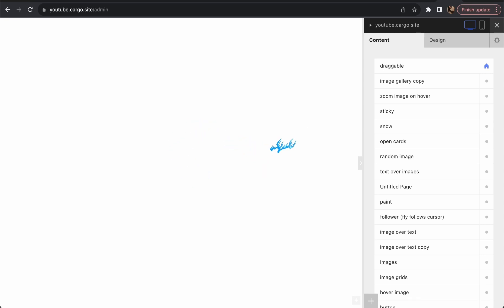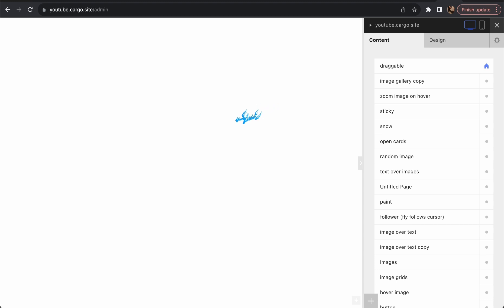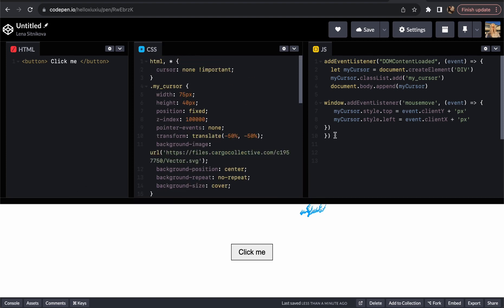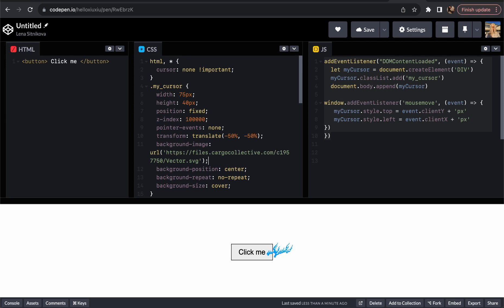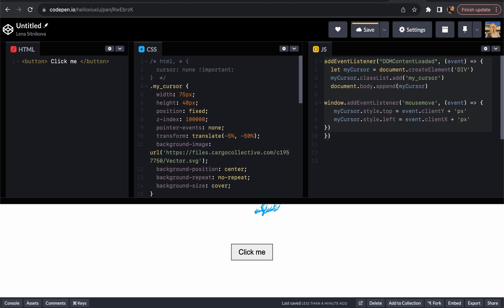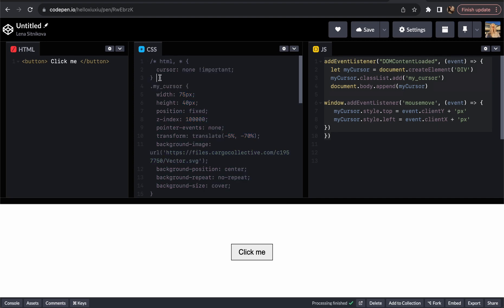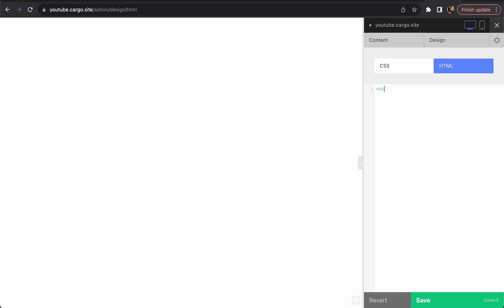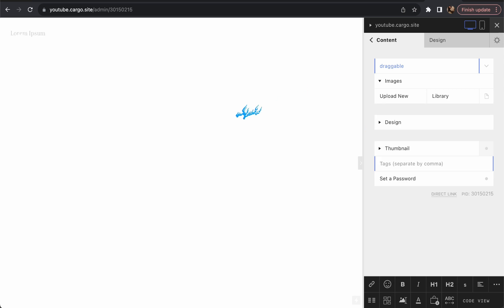Custom Cursor 2 for Cargo Collective (CSS + JS)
Here is a second tutorial about custom cursor.

If you want to create a cursor that changes on hover for clickable elements – you need to find the first video. Be careful preparing svg for your cursor, don't use Illustrator and reduce amount of layers to minimum possible, don't group anything or wrap into any form of wrappers.